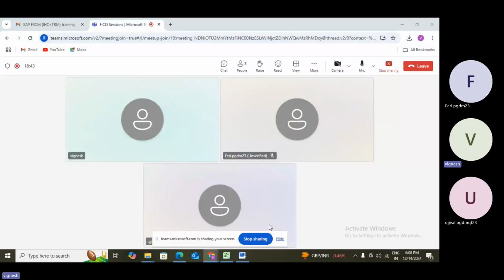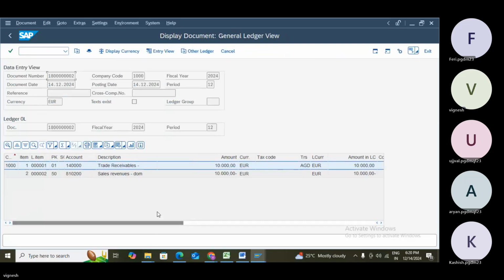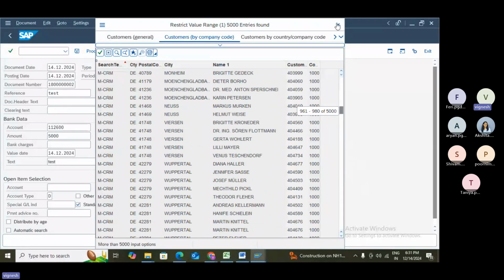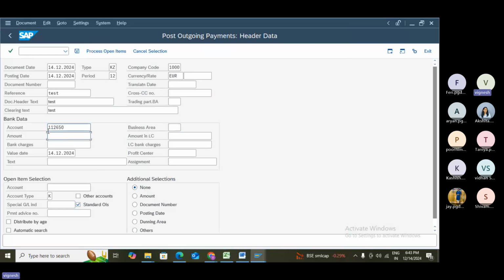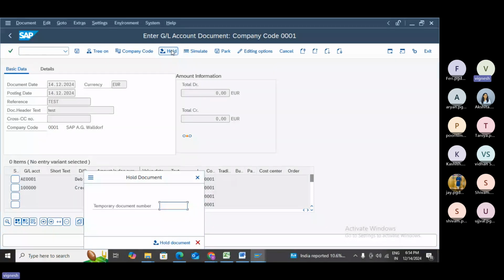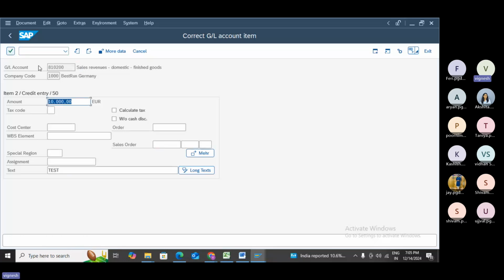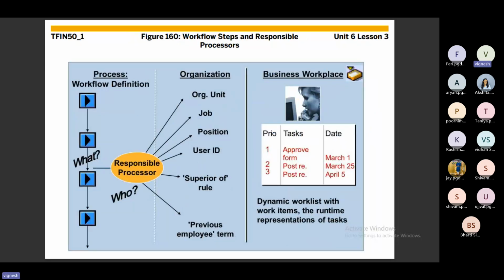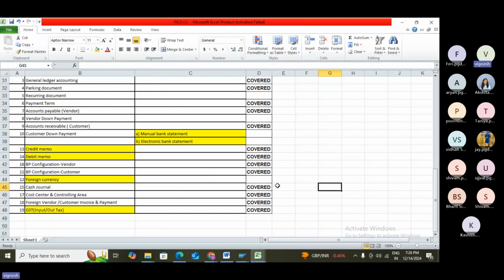SAP FICO - Clear an Account, Credit Debit Memo L8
Welcome to Lecture 8 on SAP FICO by our experienced certified trainer.

𝐓𝐨𝐩𝐢𝐜𝐬 𝐂𝐨𝐯𝐞𝐫𝐞𝐝
Clear an Account
Credit memo
Debit memo
GST(Input/Out Tax)
and more...

The assessment will be taken place to complete the 𝐒𝐀𝐏 𝐅𝐈𝐂𝐎 𝐏𝐫𝐨𝐠𝐫𝐚𝐦.